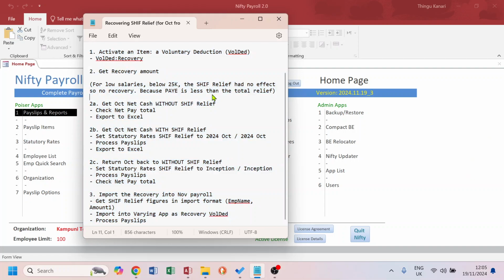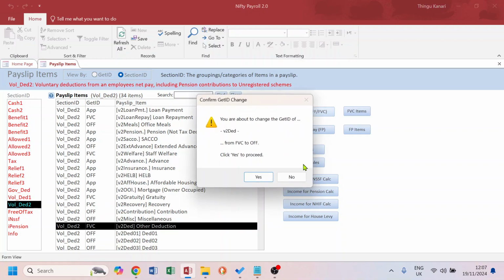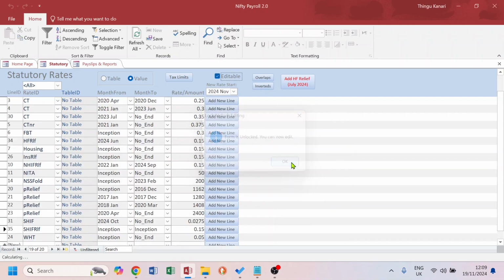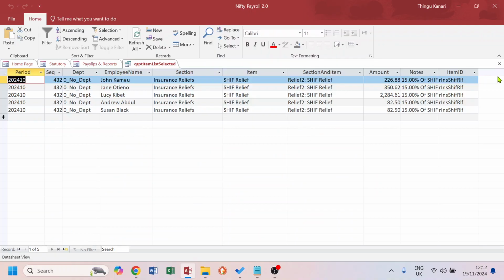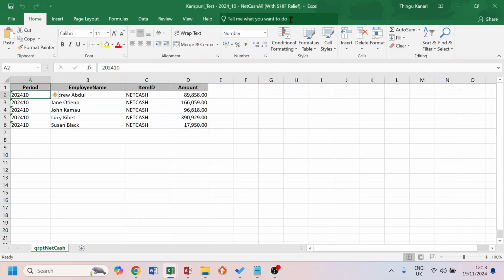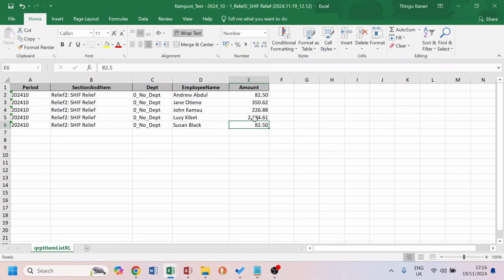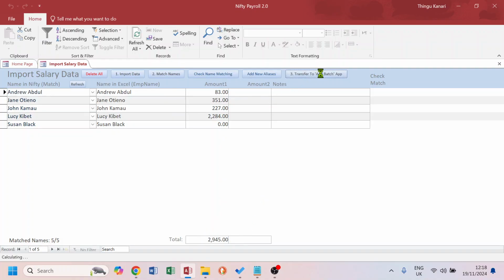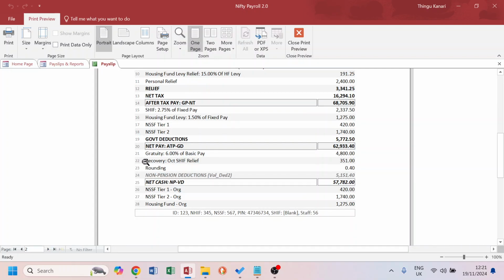Nifty2 - Oct SHIF Relief Recovery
Recover Oct SHIF Relief from Nov payroll:

(Paid employees with SHIF Relief then reversed after KRA announcement)

1. Activate an Item: a Voluntary Deduction (VolDed)
- VolDed:Recovery

2. Get Recovery amount

(For low salaries, below 25K, the SHIF Relief had no effect so no recovery. Because PAYE is less than the total relief)

2a. Get Oct Net Cash WITHOUT SHIF Relief
- Check Net Pay total

2b. Get Oct Net Cash WITH SHIF Relief
- Set Statutory Rates SHIF Relief to 2024 Oct / 2024 Oct
- Process Payslips

2c. Return Oct back to WITHOUT SHIF Relief
- Set Statutory Rates SHIF Relief to Inception / Inception
- Process Payslips

3. Import the Recovery into Nov payroll
- Get SHIF Relief figures in import format (EmpName, Amount1)
- Import into Varying App as Recovery VolDed
- Process Payslips